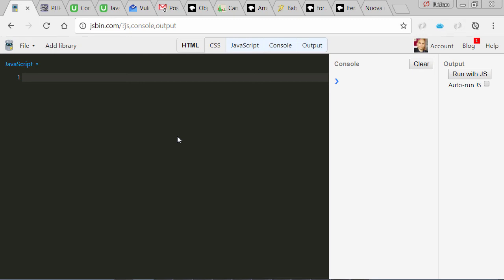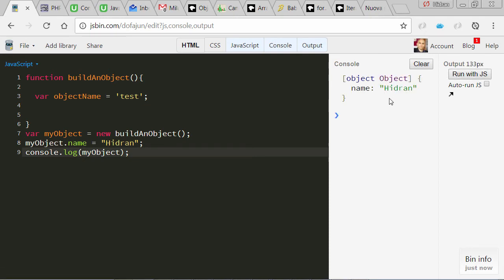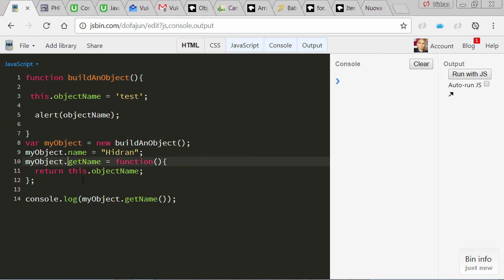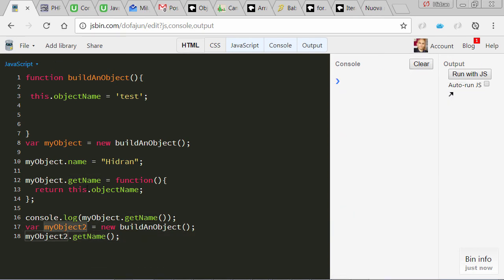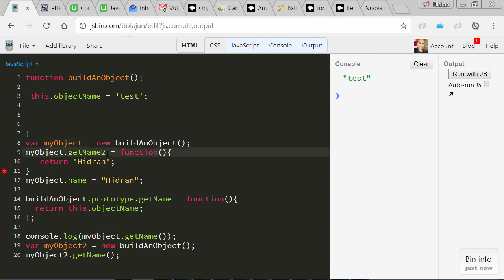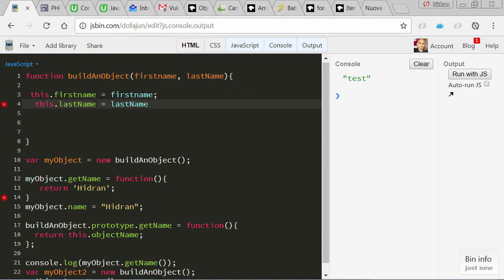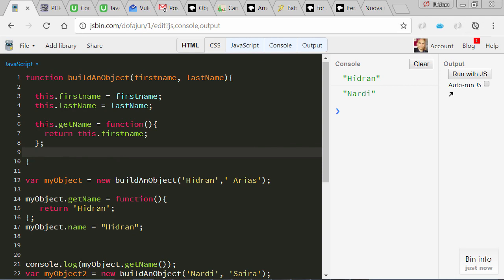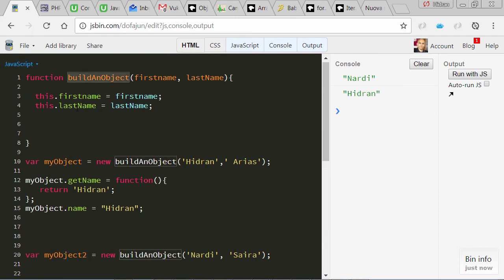JavaScript Prototype Inheritance and this: Constructor Functions Explained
How this and prototype inheritance work in JavaScript: using functions as constructors with new, and why ES6 added the class syntax.

A live coding lesson with students.

In this video:
- a function can be called normally or used like a class to create objects with new
- the prototype property of a function and its constructor
- this inside a constructor: only properties set with this become part of the object
- adding properties and methods directly to an object versus to the function's prototype
- what you put in the prototype is inherited by all objects, even ones created before
- why this differs from classes in Java or PHP